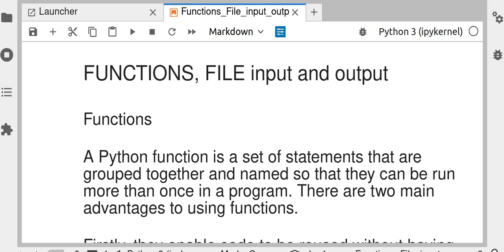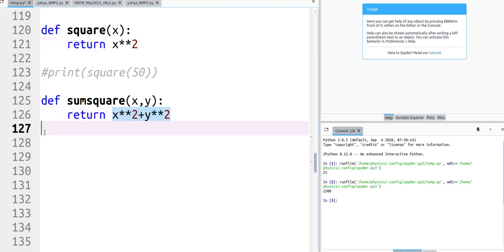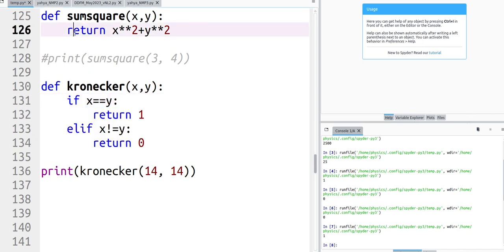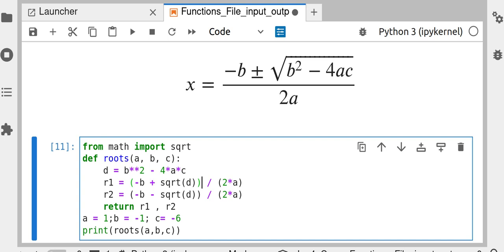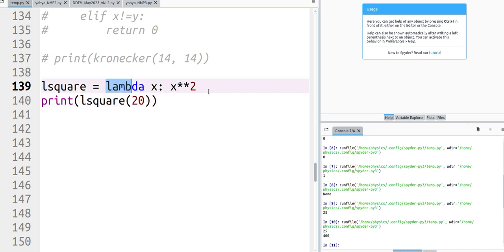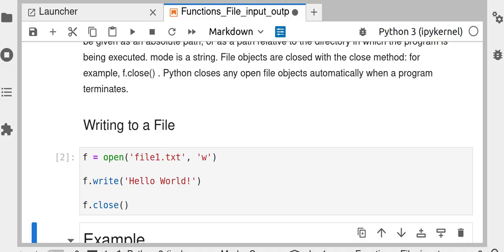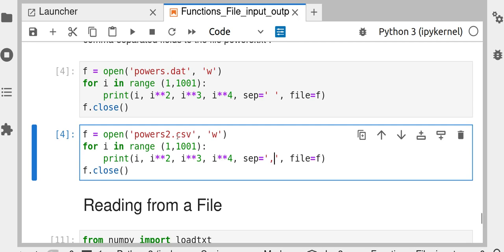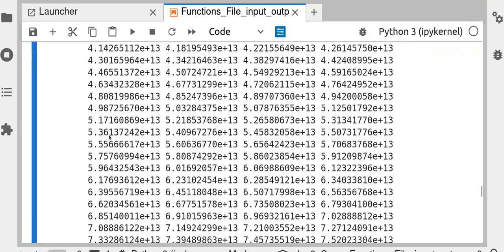Basics of Python for Scientific Computing Lecture 3: Functions, file handling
Basics of Python for Scientific Computing Lecture 3: Functions, file input and output

Lecturer: Dr Wasiu A. Yahya